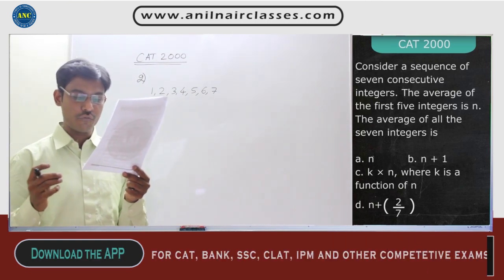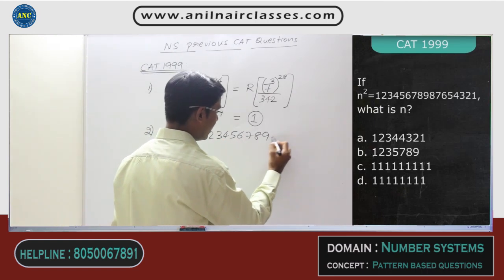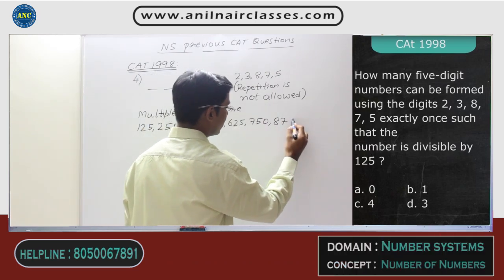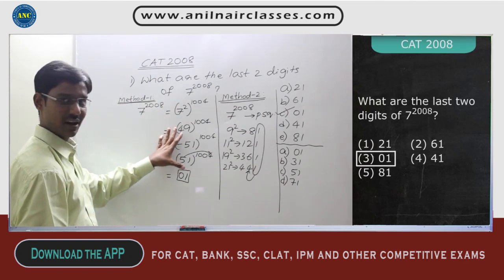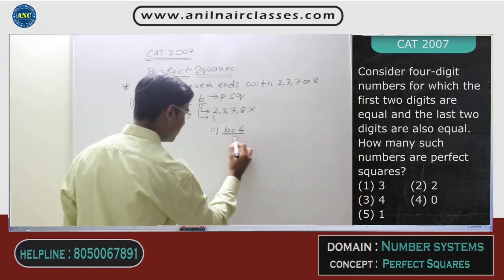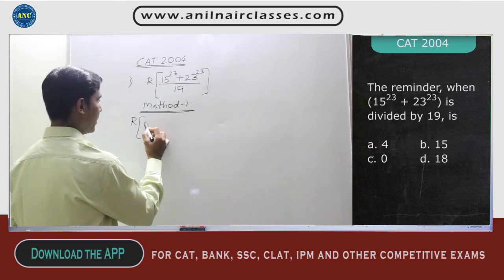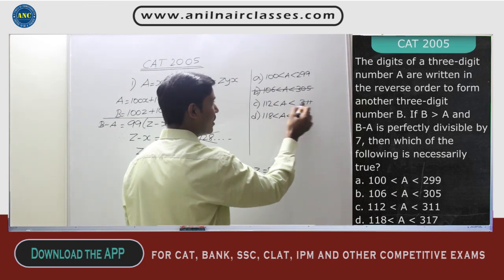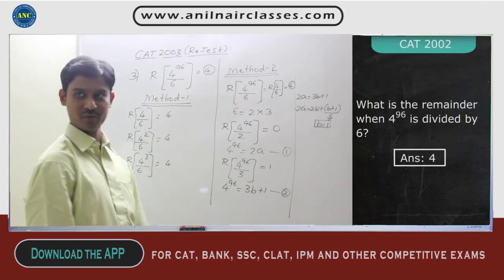CAT EXAM 2019 | Number System - Part 1, CAT Questions | ANIL NAIR CLASSES